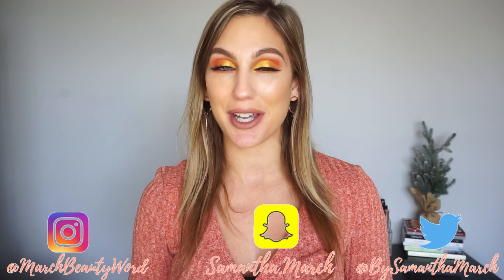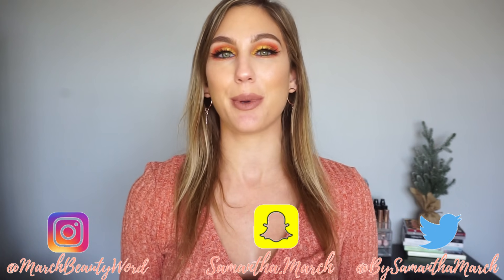TOP 5 BOTTOM 5 │ ANASTASIA BEVERLY HILLS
TOP 5 BOTTOM 5

Happy Thursday! Today’s video is a new Top 5 Bottom 5 focusing on Anastasia Beverly Hills! This is in place of my Best Brand Buys series for this month, and let me know if you want to see more one brand videos!

♥♥♥PRODUCTS MENTIONED
Liquid Lipsticks

♥♥On Me
Becca Aqua Luminous Foundation
Jouer Concealer
Fenty Mocha Match Stix Bronzer
Flower Beauty Nectar Blush Bomb
Benefit Dandelion Twinkle Highlight
Karity Picante Palette
Lilly Lashes London
MAC Age Sex Location Lipstick
ABH Brow Wiz